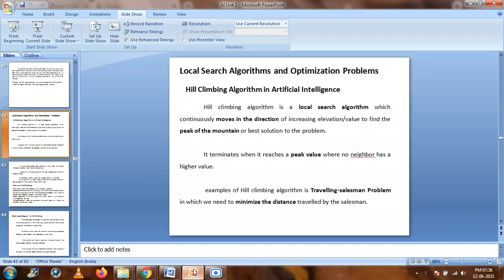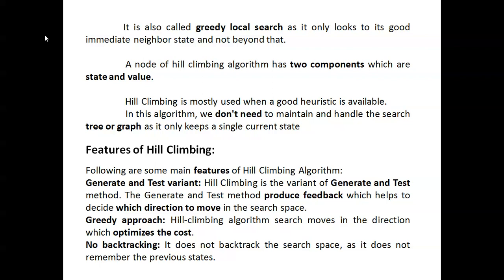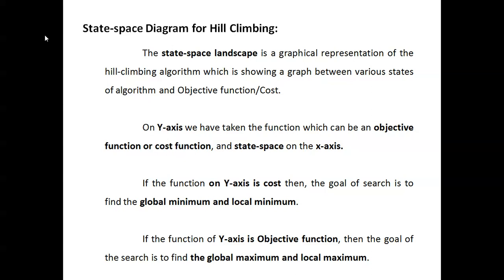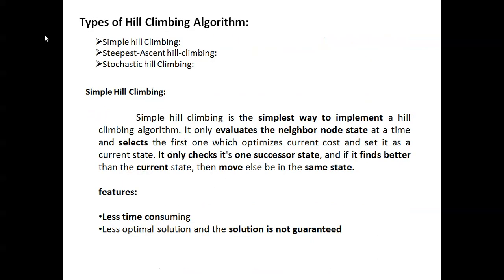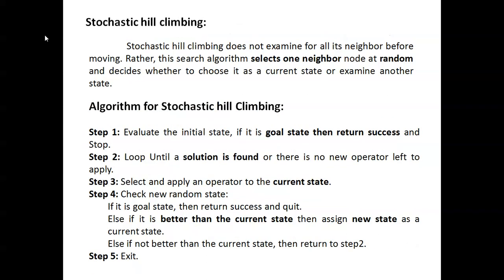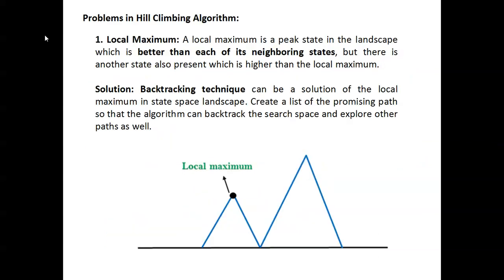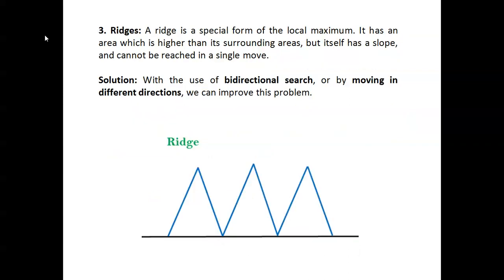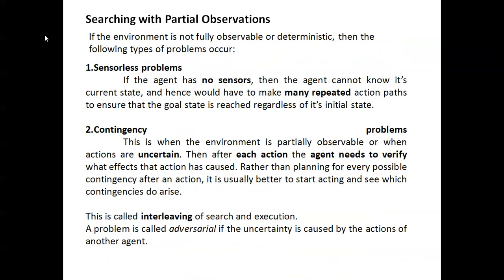CS8691/Artificial Intelligence/ Unit 2/Local Search Algorithms and Optimization Problems /MAMSE